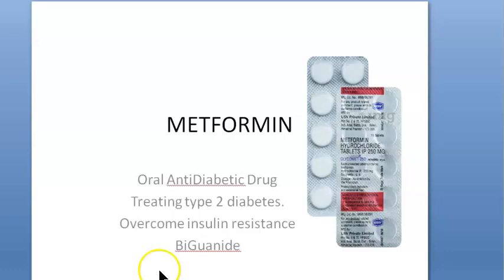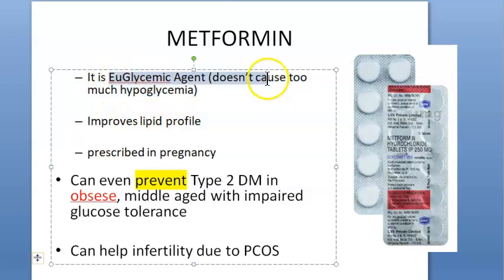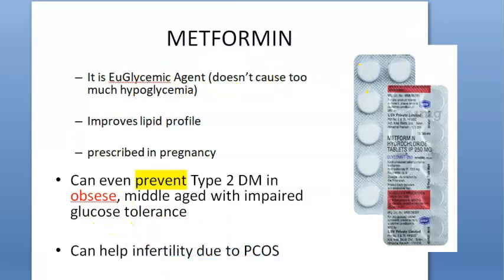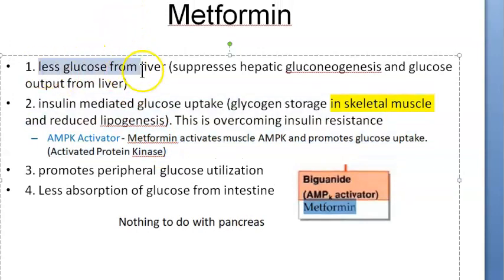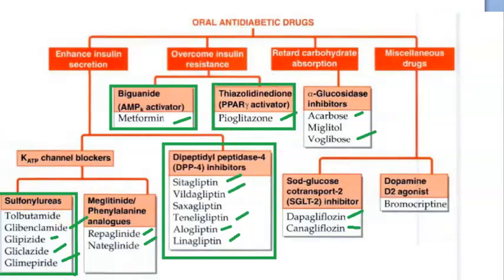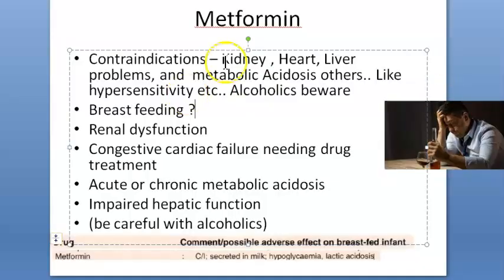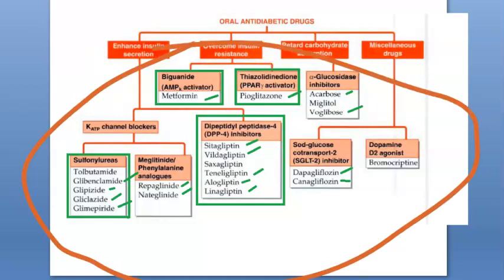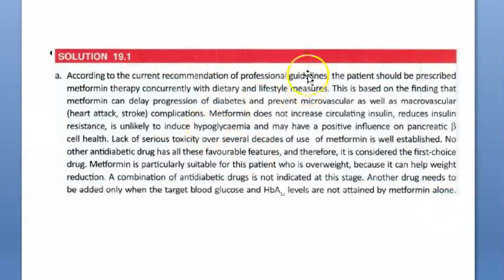Pharmacology Metformin Bigaunide Anti Diabetic Diabetes Treatment Medicine